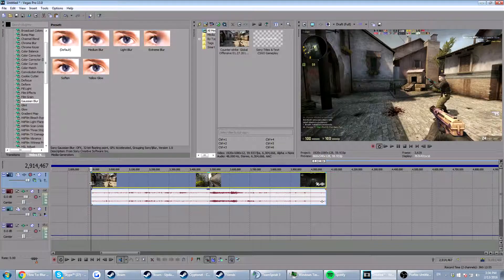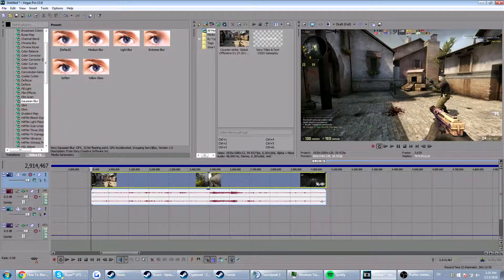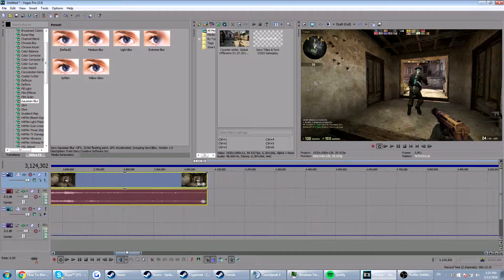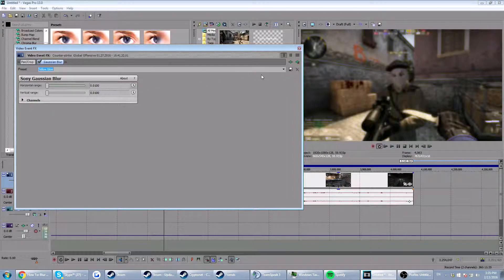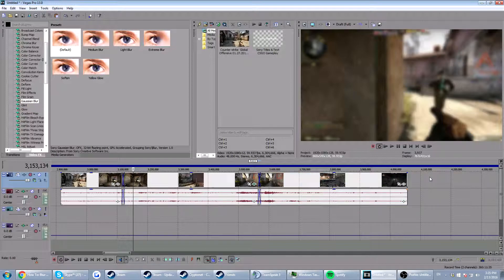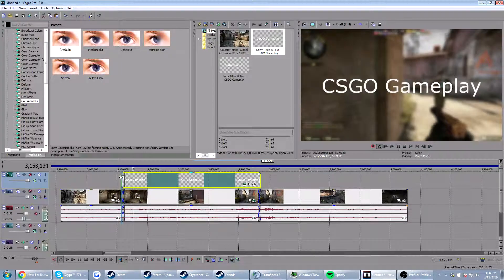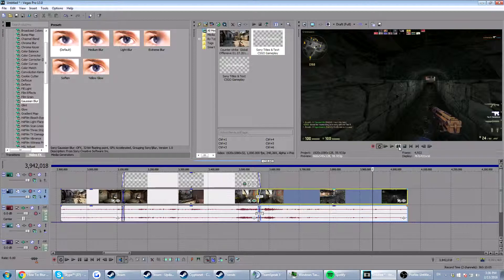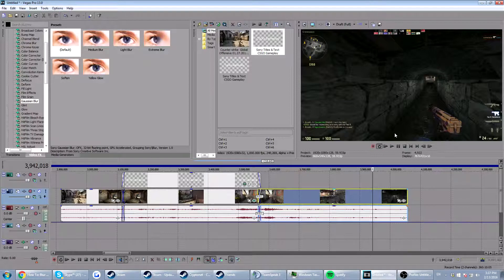How To Blur A Background In Sony Vegas 11,12,13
In this video I'll show basically how to add a background in Sony Vegas, how to make it fade in and out etc. So If this helped like the video so I know it helped and worked. If it didn't work then just comment saying what the problem was and i'll fix the problem!

If you want to request something or ask a question, you can by commenting!